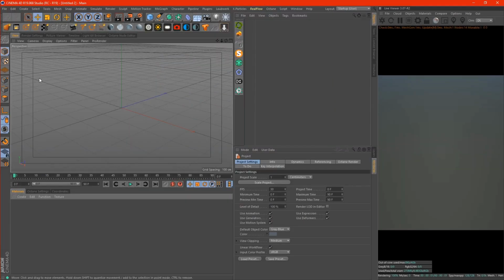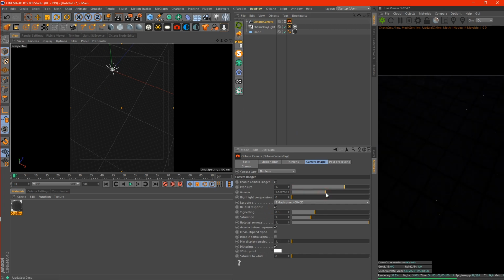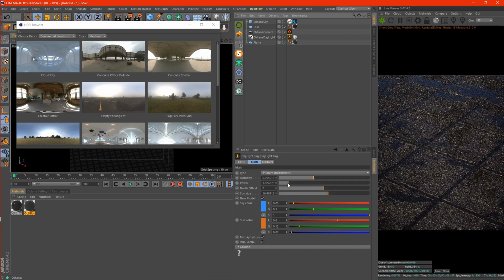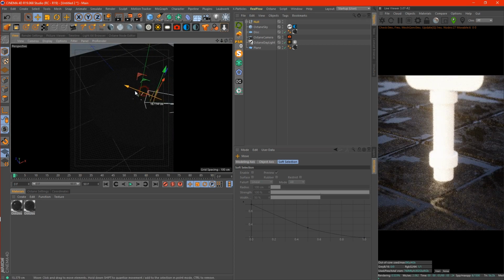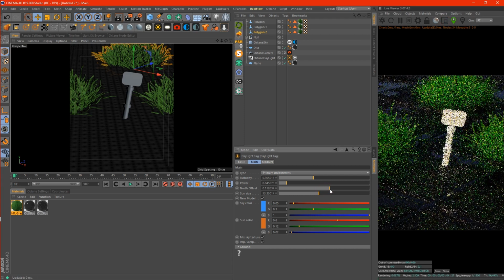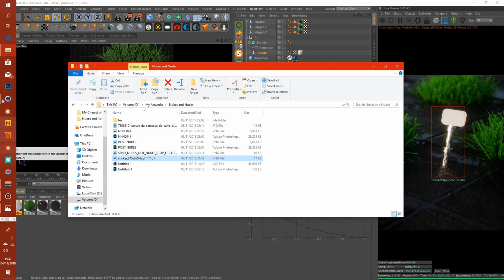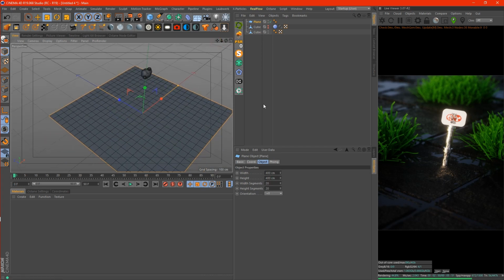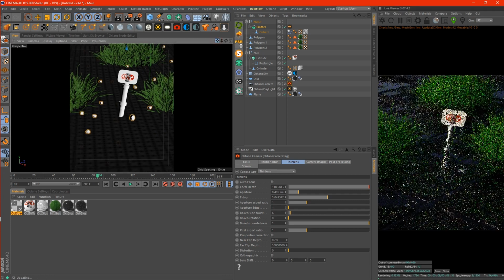Photorealistic style render using Cinema4d/Octanerender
Hey Guys , In this video im gonna show to create style frames (Photorealism) with octane render..

Cheers,